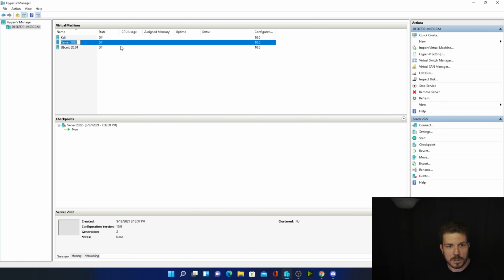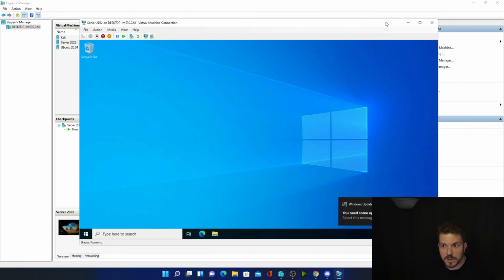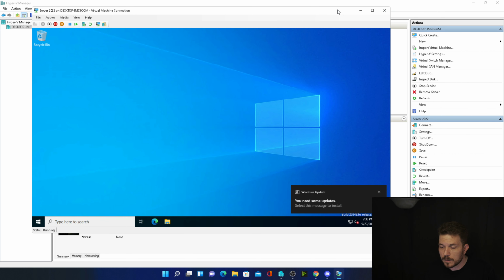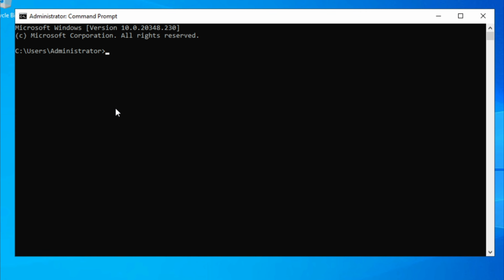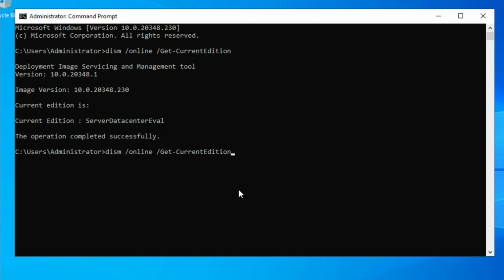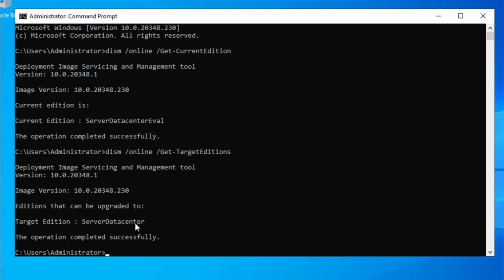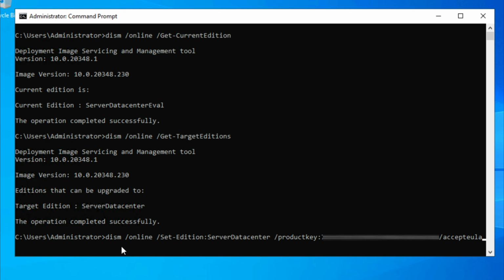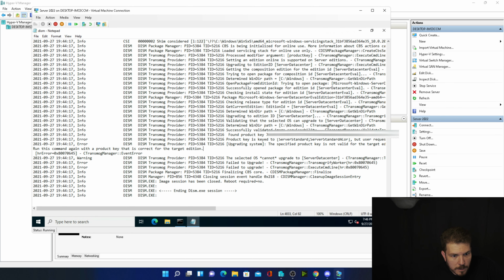Windows server 2022 trial conversion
48% 24.4K/50K

Is it possible for a Windows server 2022 trial conversion ? Well let's find out in this Tech Support Tuesday video.